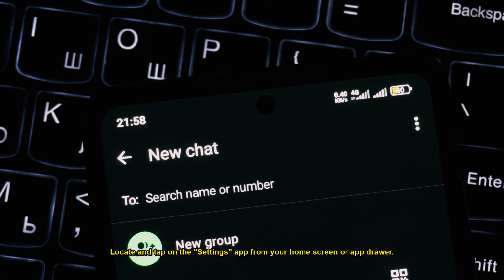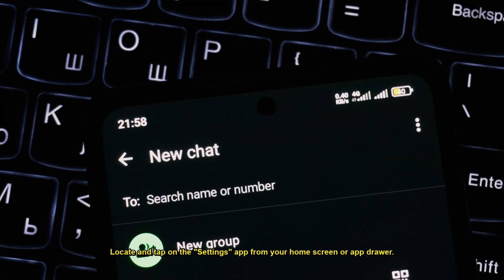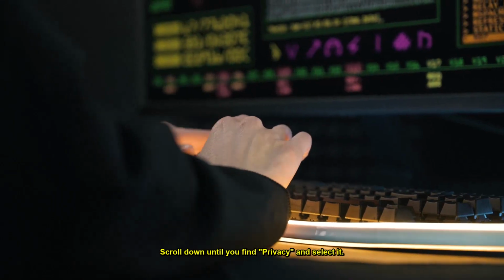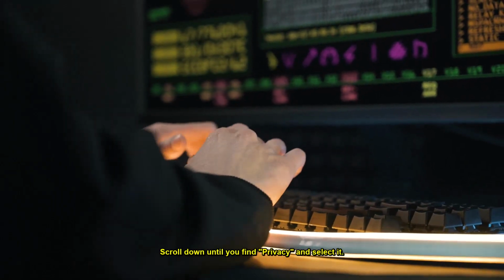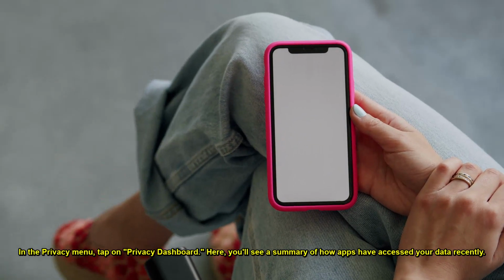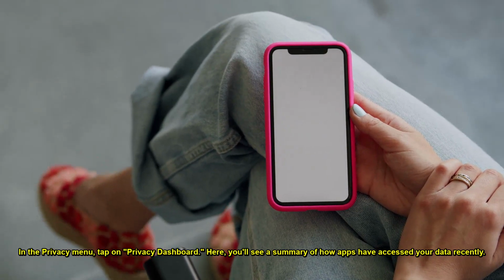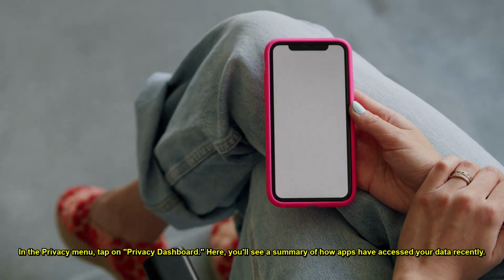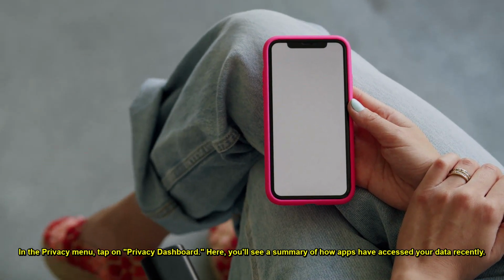How to setup Android Privacy Controls on Google Pixel - Full Guide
Unlock the full potential of your Google Pixel with our comprehensive guide on setting up Android Privacy Controls! In this video, we’ll walk you through step-by-step instructions to enhance your privacy settings, manage app permissions, and keep your personal data safe. Whether you're a beginner or a tech enthusiast, our easy-to-follow tips will help you take charge of your privacy like never before.